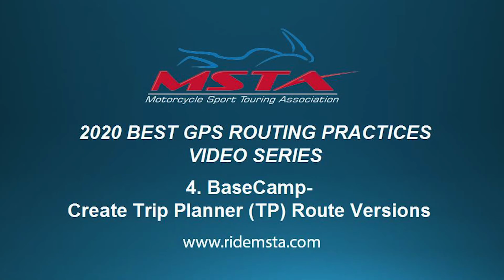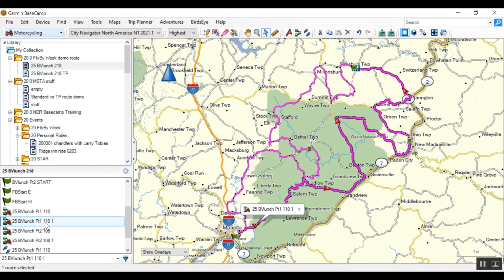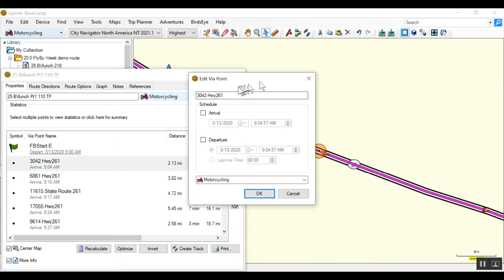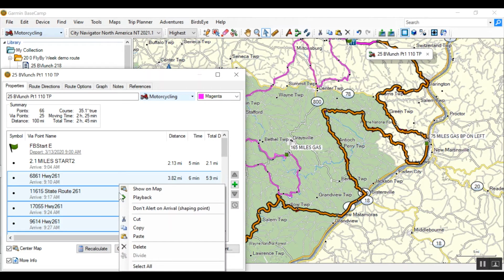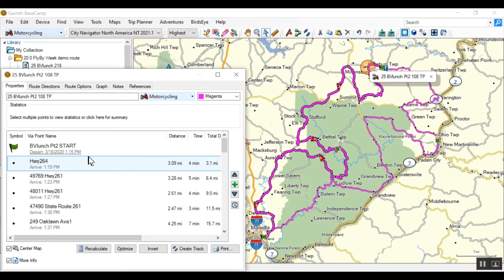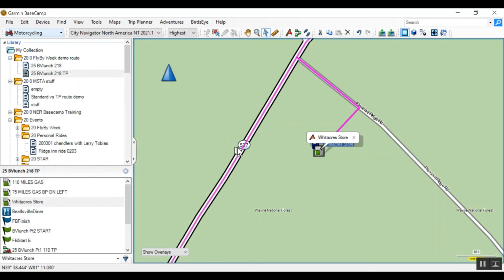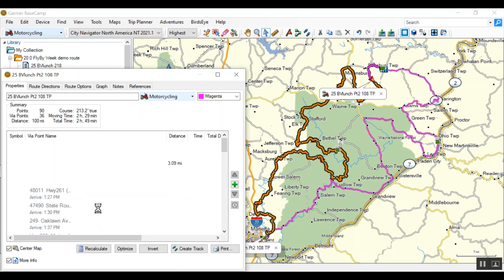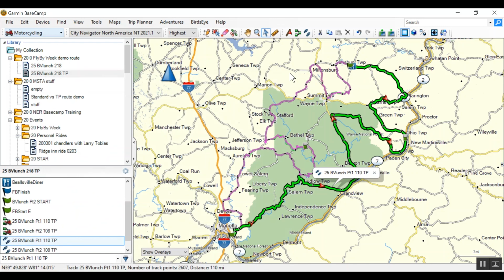4 BaseCamp- Create Trip Planner TP Route Versions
Be sure to view and download this PDF file with additional links and info at